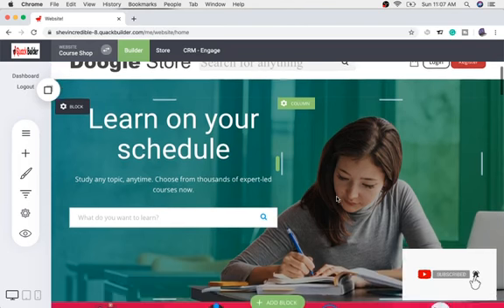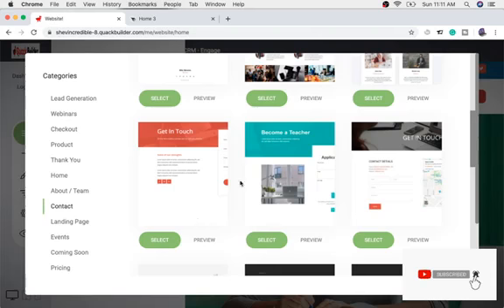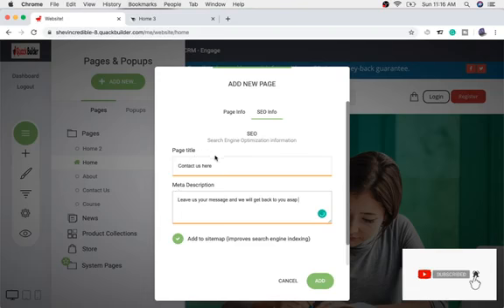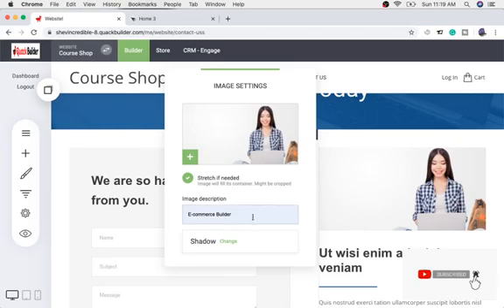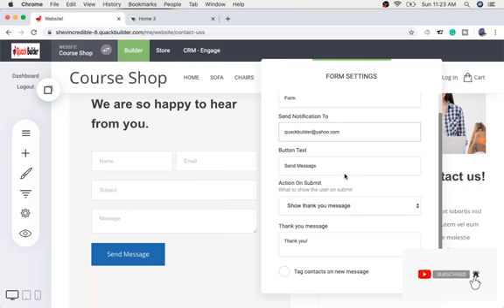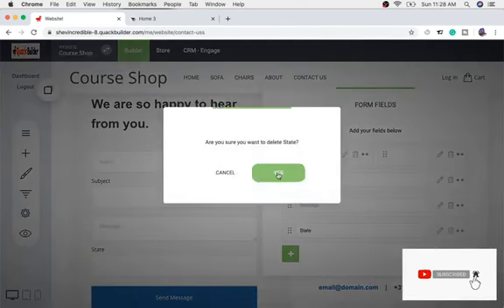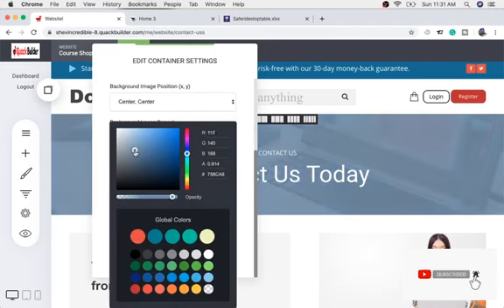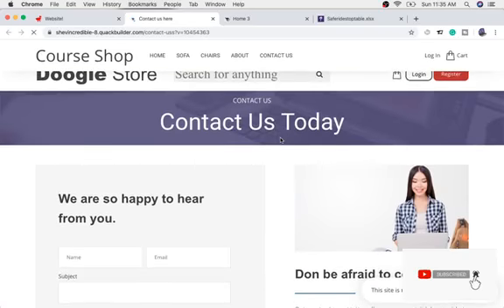How To Create A Contact Us Page - Easy Website Builder - Drag And Drop Website Builder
How To Create A Contact Page - Easy Website Builder - Drag And Drop Website Builder

How To Clone Any Website? find out How To Make A Website In 10 Minutes with our Easy Website Builder you can clone any kind of website you see out there on the internet is the number one drag and drop website builder on the internet. There is nothing you see that you cant build you can build landing Page, Normal Website, E-Commerce Store, Funnel, Webinar Page Membership Website and a lot more just go to lern more you can also try Quack Builder today for only $1 so sign up today for a $1 14 days free trial